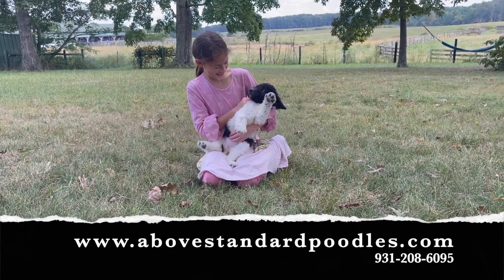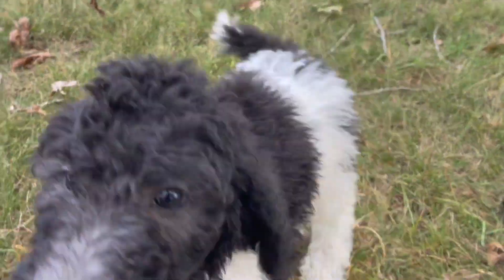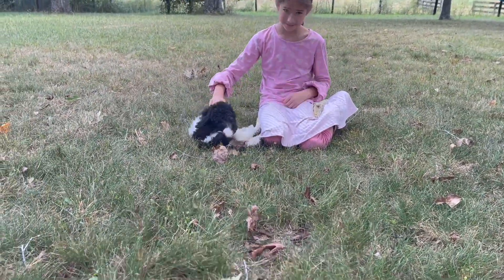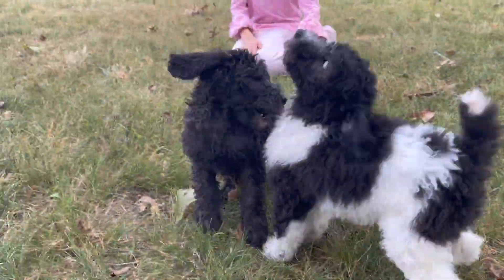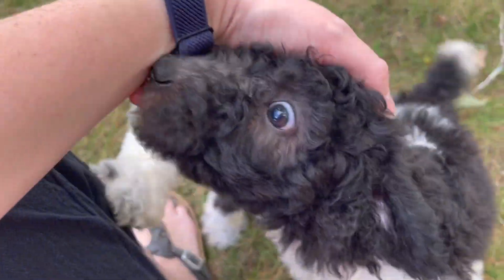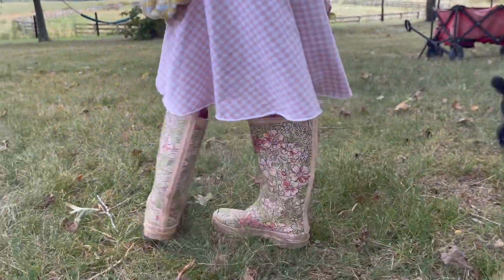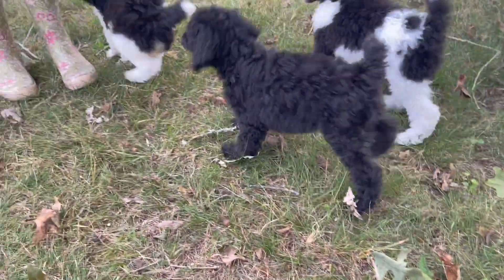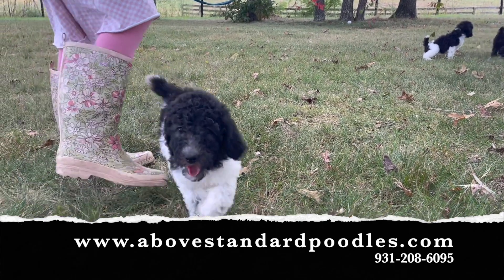Flynn, Fern, and Fanny 8 Week Old Standard Poodle Puppies from Above Standard Poodles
I hope you enjoy getting to know Flynn, Fern and Fanny!